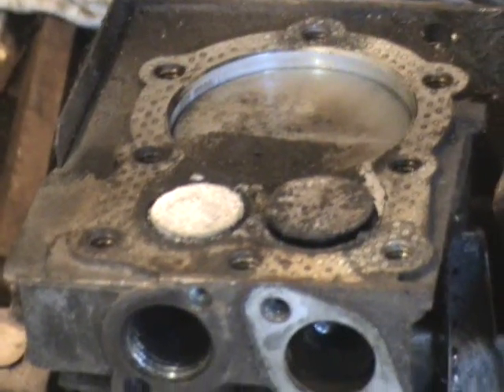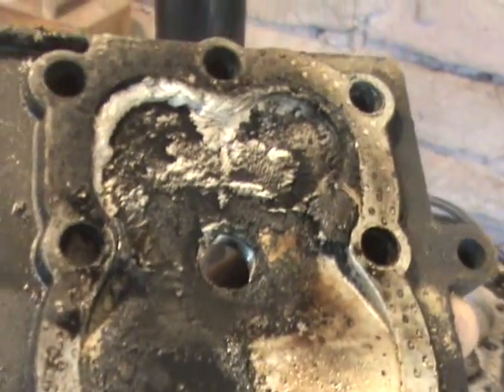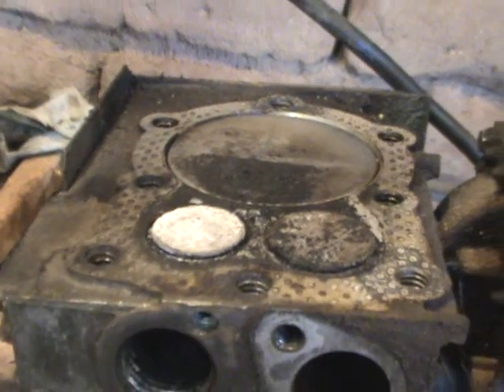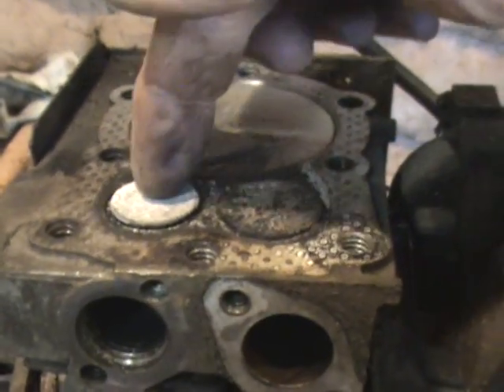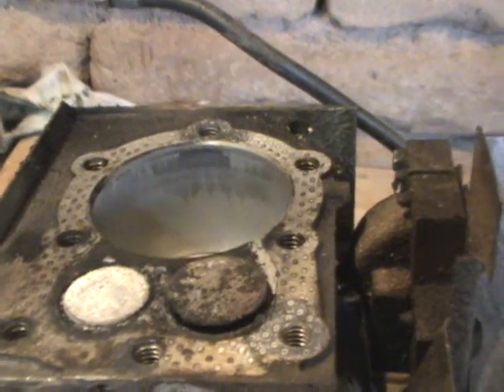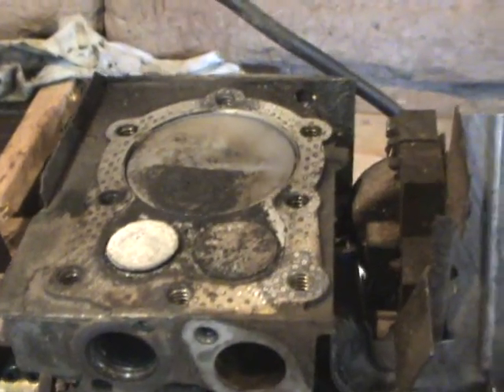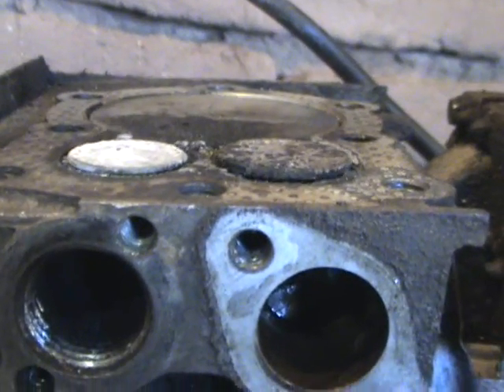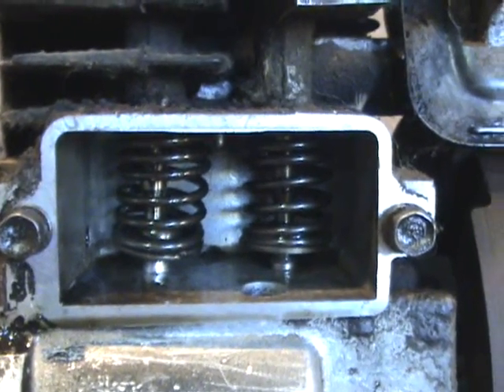Briggs & Stratton engine 080232-1707-01 valves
I wonder if the two valves are supposed to have a tiny crack under both at the same time just before the intake stroke. I have no idea.

There are no "Tappets" in this engine: the valve stems might be too long by a few hundreds of an inch: I have no idea at all.